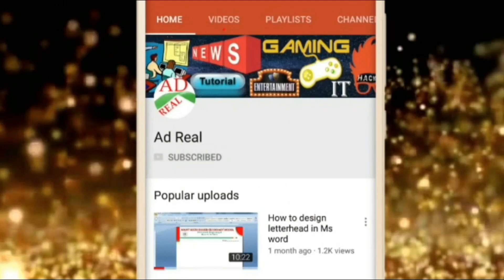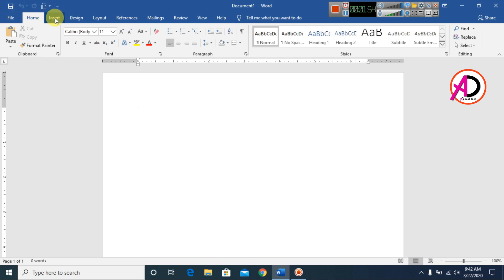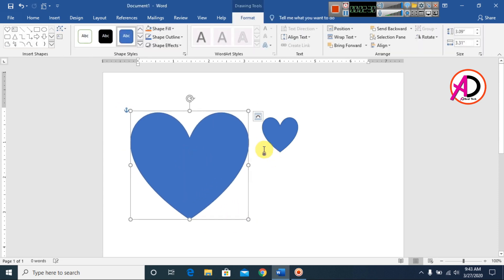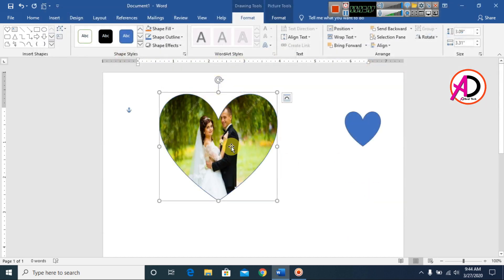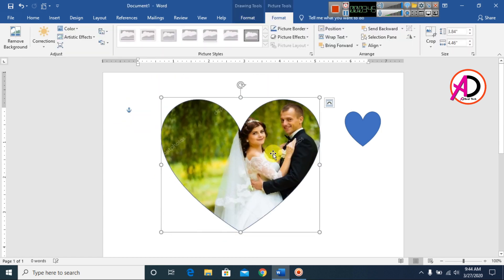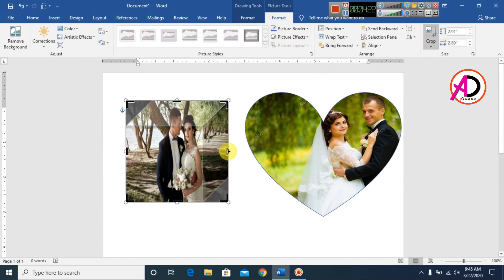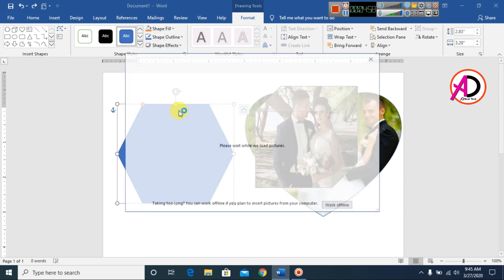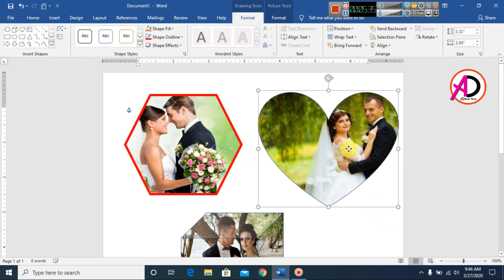Ms word Tutorial - How to Insert Picture into any Shapes using Ms word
Hello Friends :
How to Insert Picture into any Shapes using Ms word | Ms word Tutorial | Ad Real Tech